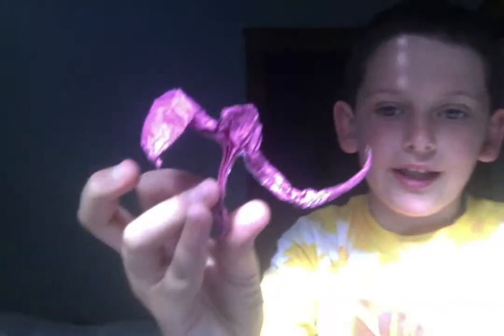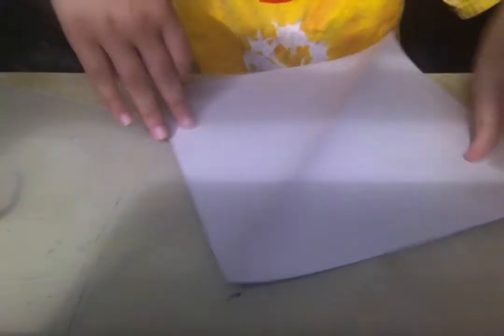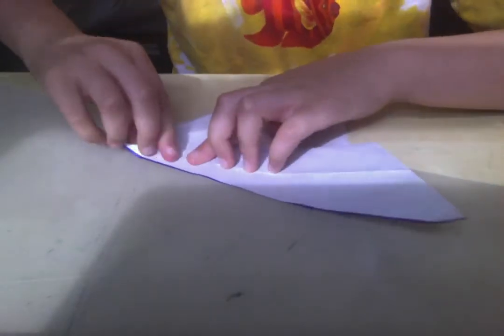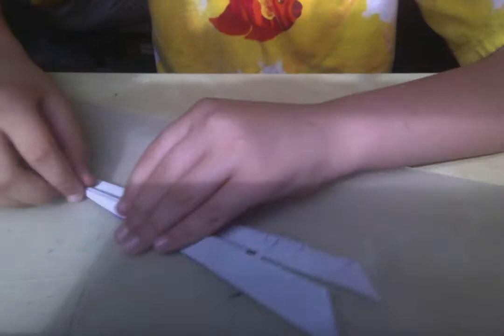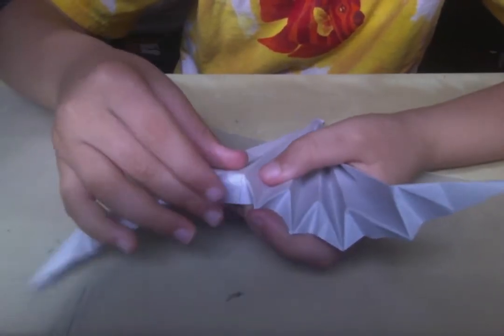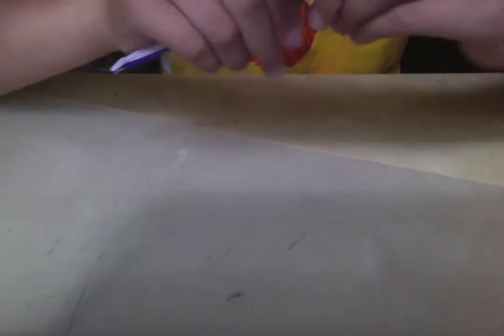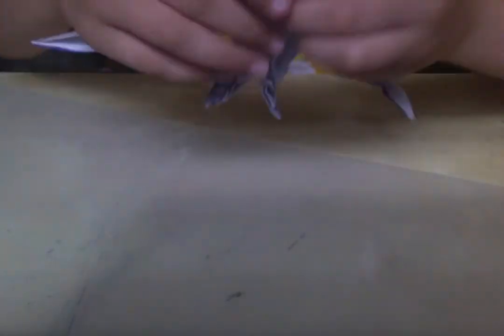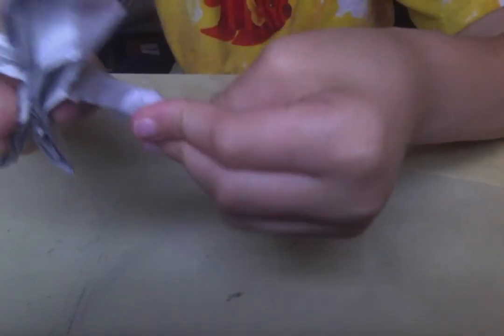origami gladiator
its simple its fun its the origami gladiator . the gladiator is rather simple but it has lots of box pleating.